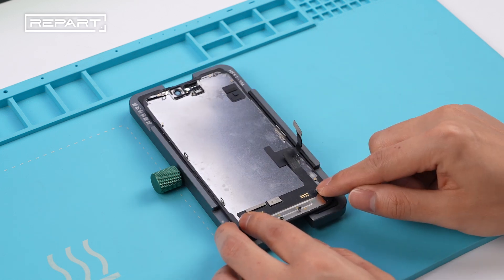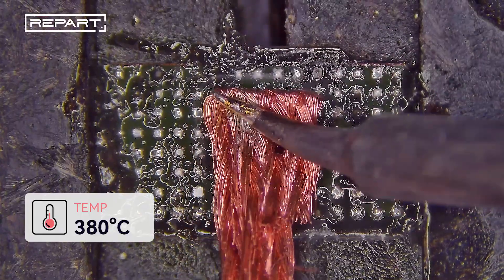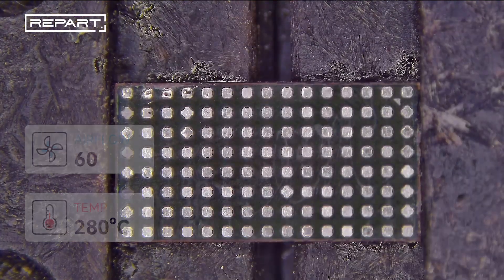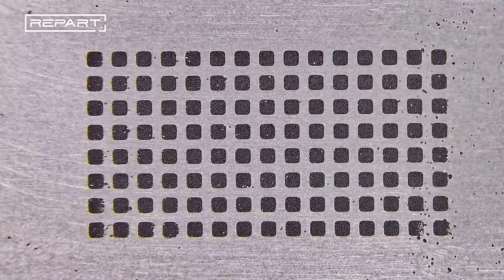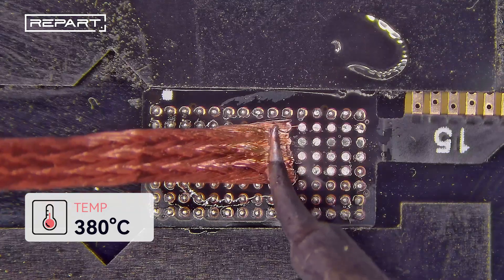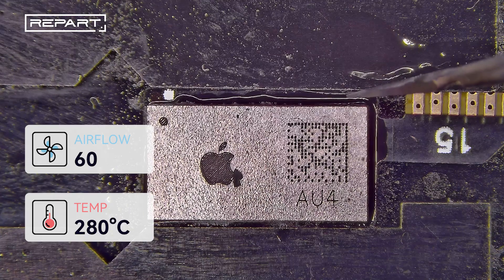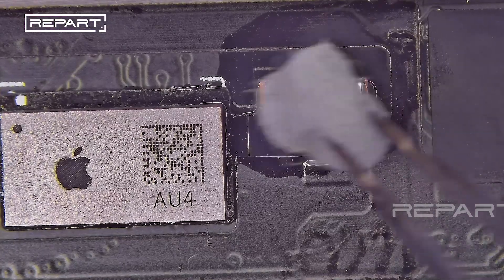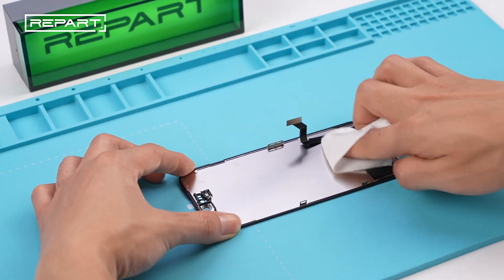Removing unknown part message with IC swap after screen replacement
From iPhone 11 and later models, apple part pairing certain main parts of the iPhone, it happens to be "unknown part message" alert after screen replacement. In the video, we will share you a detail guide on how to swap screen IC on the REPART replacement screen for "unknown part message" removal.